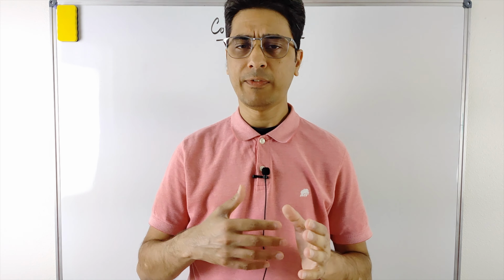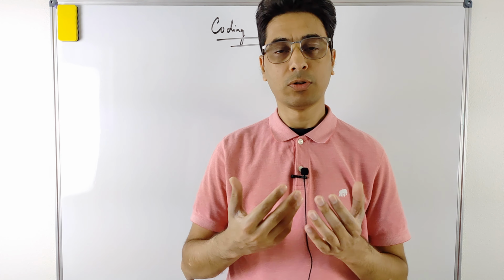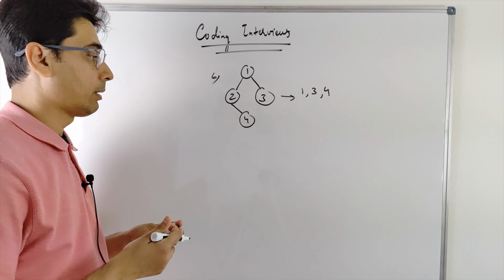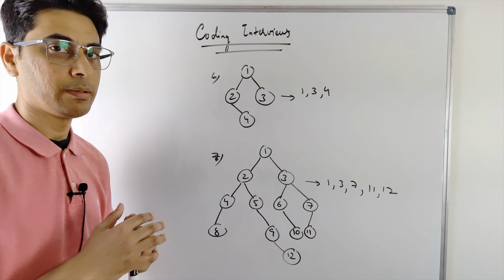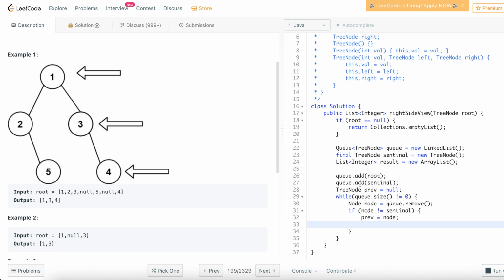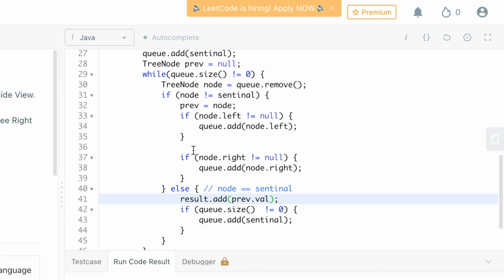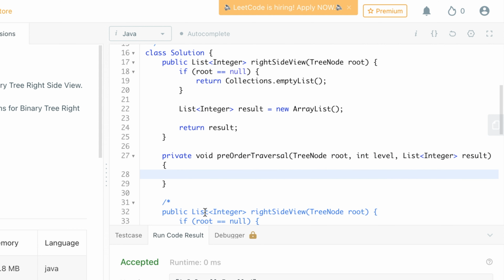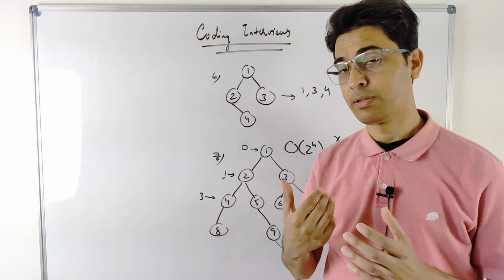Cracking the Coding Interview | How To Ace Coding Interview | Binary Tree Right Side View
In this video, I am discussing how to crack the coding interview. This video discusses what are the different steps that you should follow to ace the coding interview. I am providing different tips that you should follow during your coding interview question. Then I am also solving a leetcode coding question about binary tree right right side view. The video discuss how to identify what would be the best way to solve a coding interview question.

Distributed System Design Interviews Bible | Best online resource for System Design Interview Preparation is now online.

00:00 - Introduction
00:35 - Tips to crack the coding interview
07:30 - Leetcode coding question - Binary Tree Right Side View
08:30 - Identify test cases
11:15 - How to Identify the solution
11:30 - Different ways for binary tree traversal
12:45 - Level order traversal solution
19:50 - Computational and Space complexity of level order traversal solution
21:30 - Pre order traversal solution
25:00 - Computational and Space complexity of level order traversal solution
25:35 - Follow up coding questions
26:20 - Final Remarks

if you like to get notified about new course chapters getting added or any other updates. I will also take your suggestions there about the course and the channel.